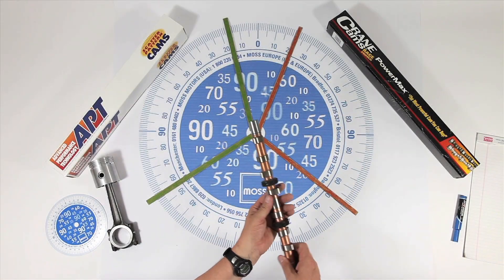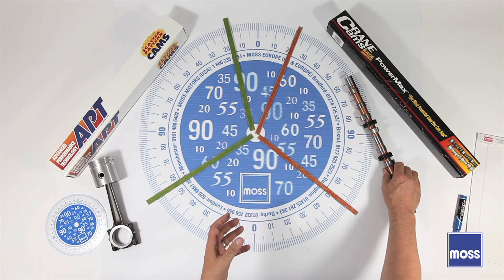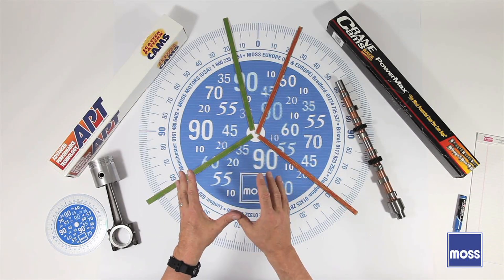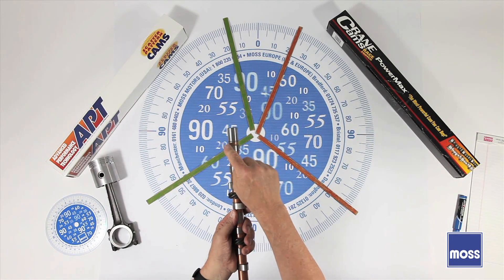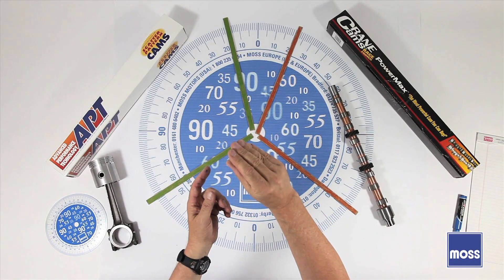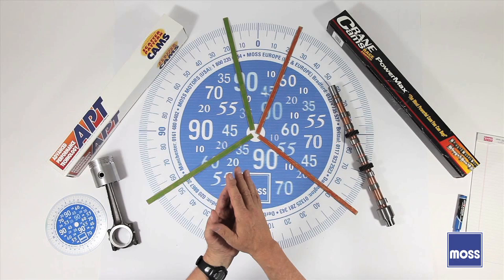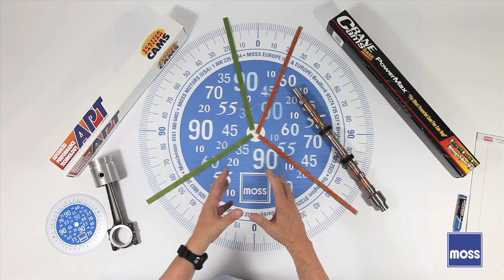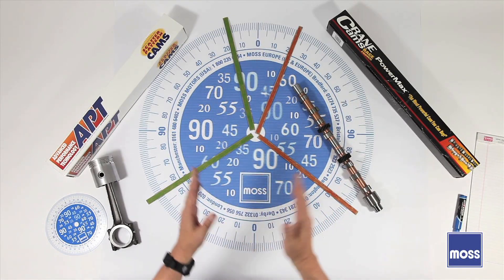Camshafts (Part 5) - Camshaft lift is explained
Ever wonder what is referred to as "lift" when talking about camshafts? In this video our Moss Tech department describes what lift is and the effect it has on other components and performance